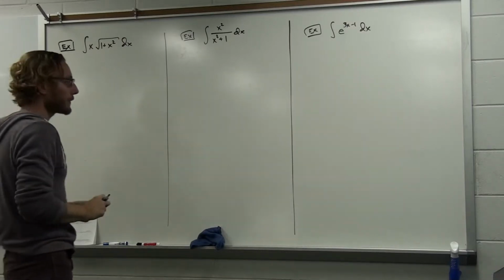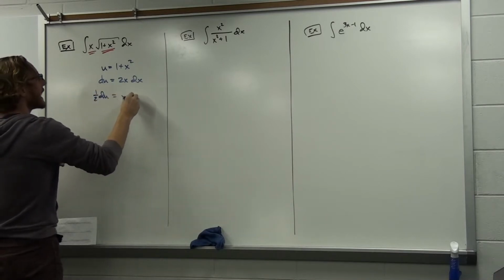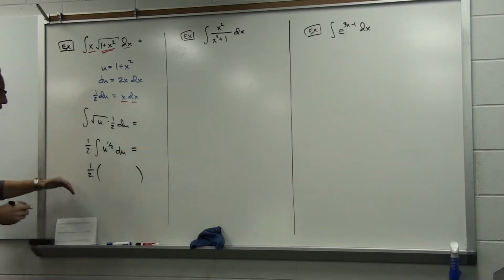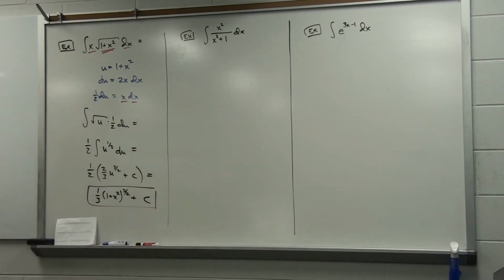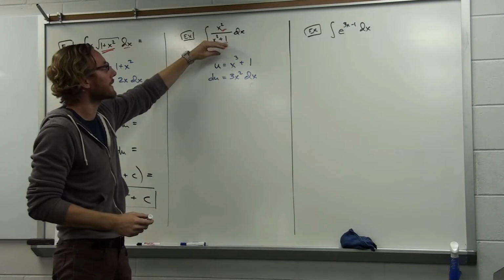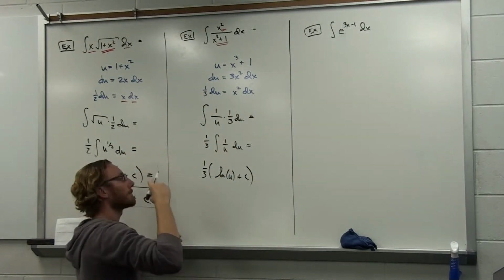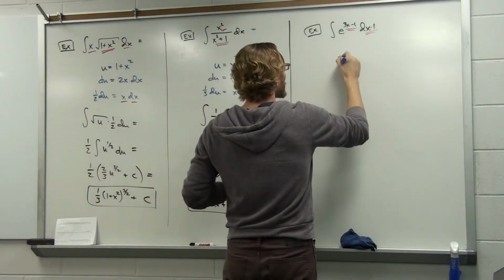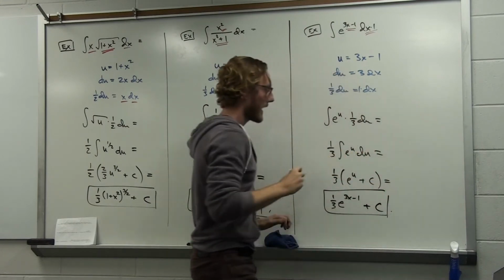More u Substitution - Example 2